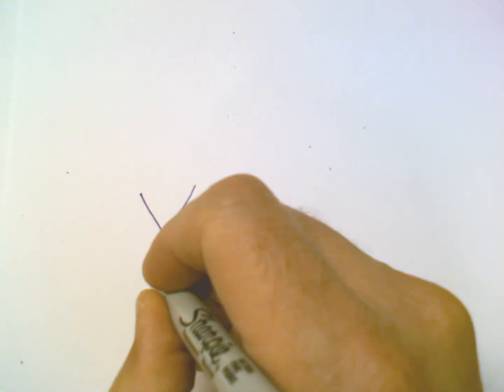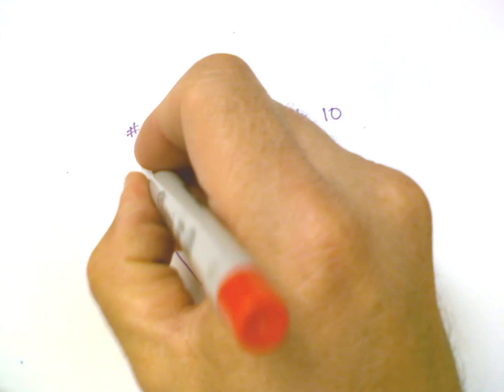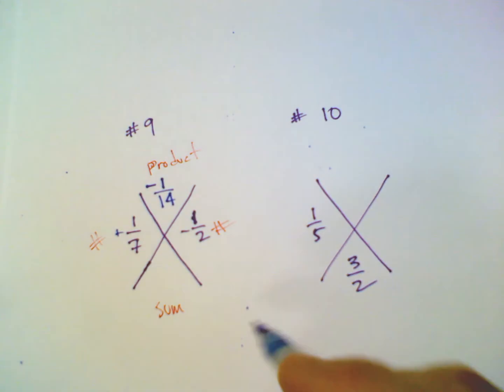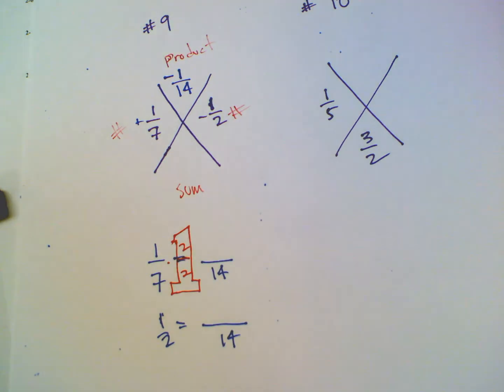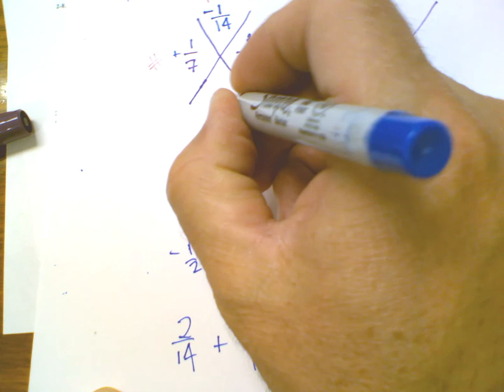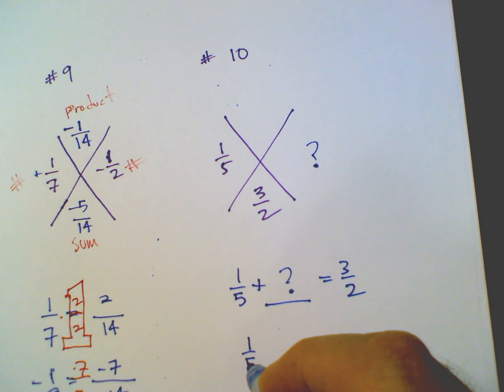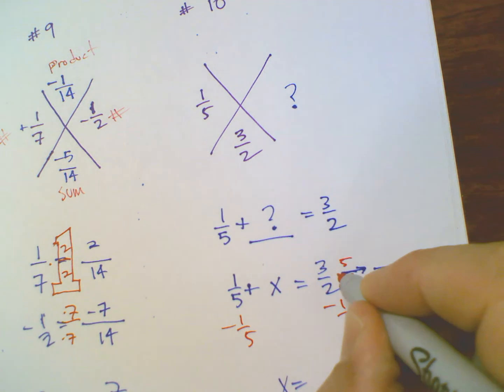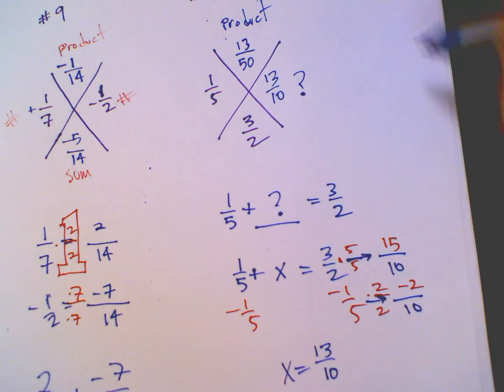Diamond problems with Fractions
Learn with Mr. Dell as he explains how to solve CPM diamond problems with fractions.